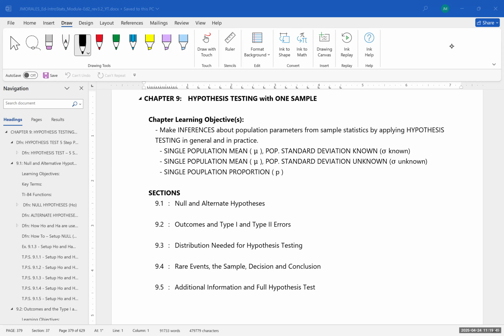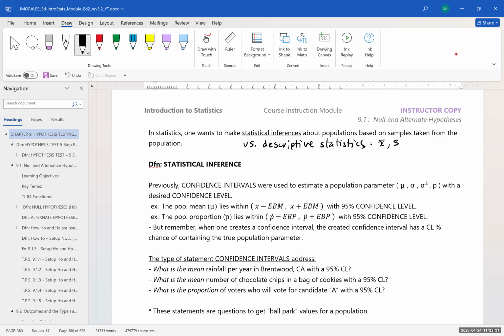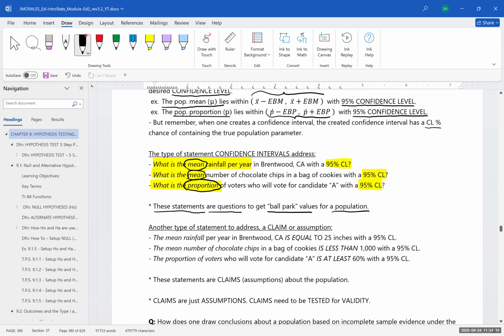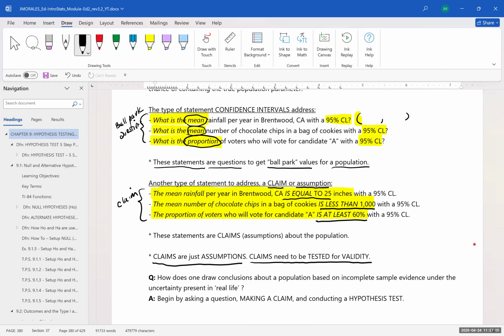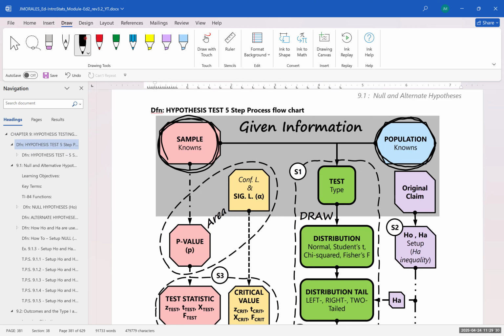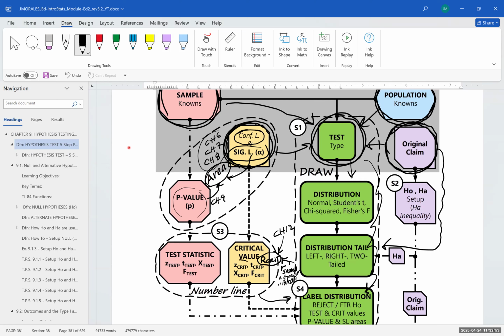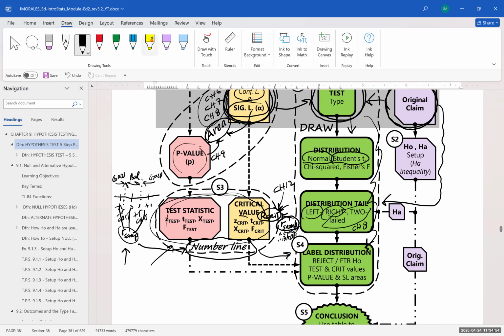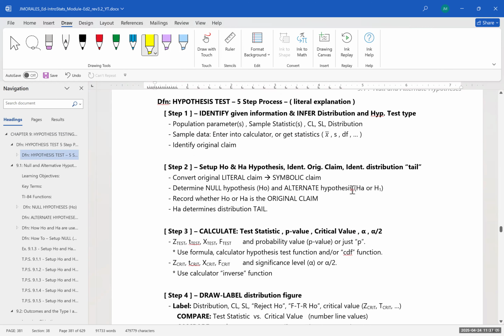IS-9.0-5-Steps - Graphic Organizer-Literal Descr